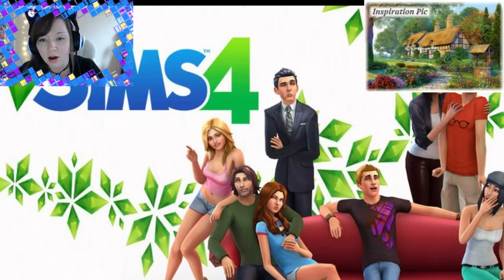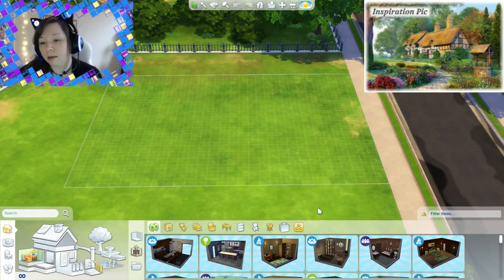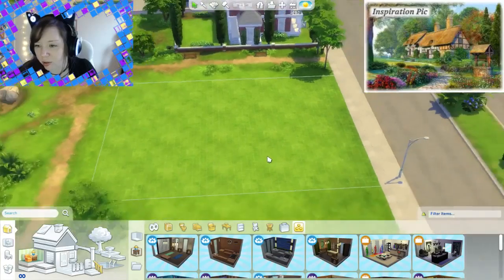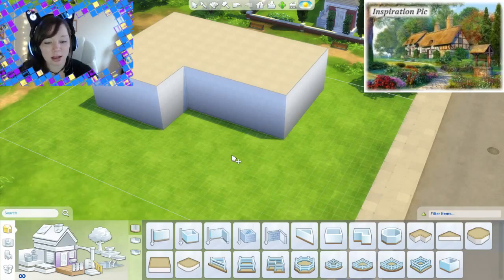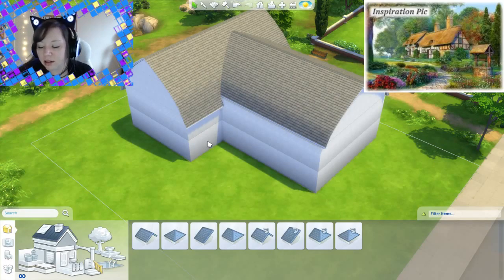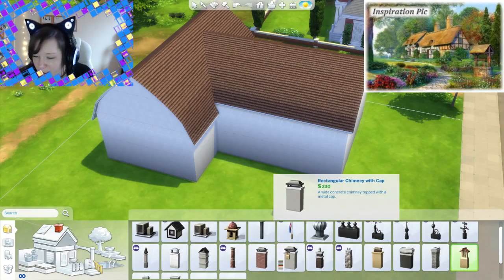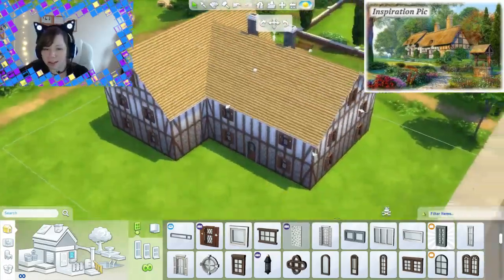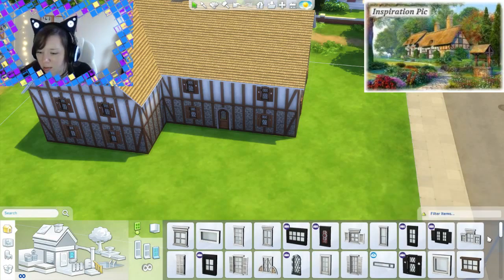Luci's Adventures - Rustic B&B House Building! (Part One)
Building an adorable rustic-style house in The Sims 4 (Part One - internet messed up and broke the stream in half :/ ) -- Watch live